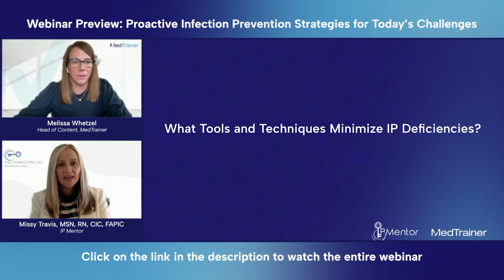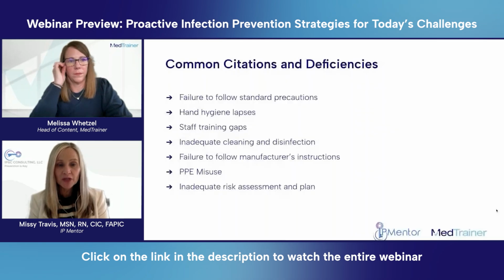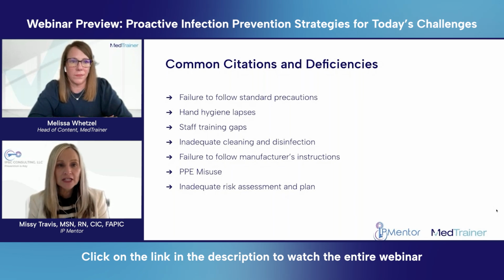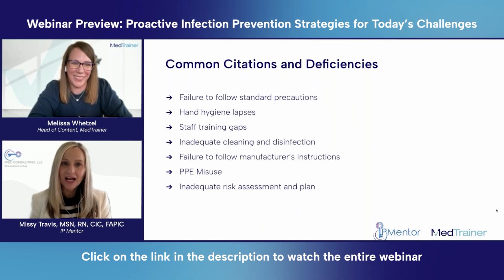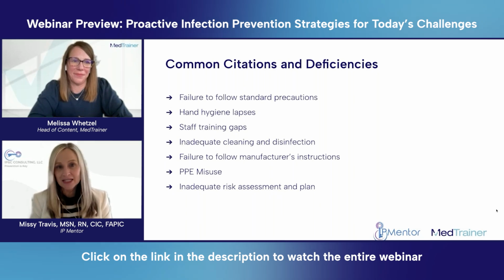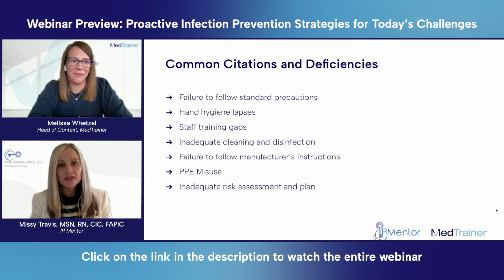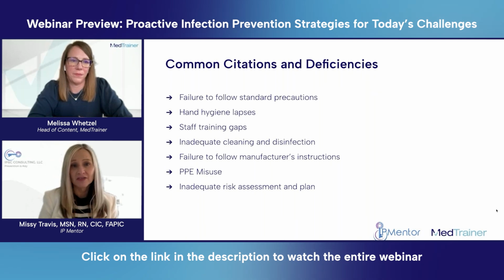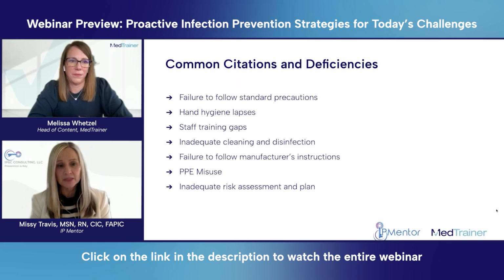Proactive Infection Prevention Strategies for Today's Challenges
Infection prevention and control deficiencies and citations are among the most common for healthcare organizations. While the risks in your facility are constantly changing, good planning and awareness can prevent the most common errors, which are often related to employee's failure to follow standard procedures.

This clip is part of our on-demand webinar, Proactive Infection Prevention Strategies for Today's Challenges. Watch the full webinar now for a deep dive into the best ideas and tips for simplifying your infection prevention efforts and making the biggest impact

In healthcare, facilities all across the country are paying for different tools to manage the various products that MedTrainer offers. To simplify this, we offer a cloud-based solution where ALL the tools live under ONE roof.